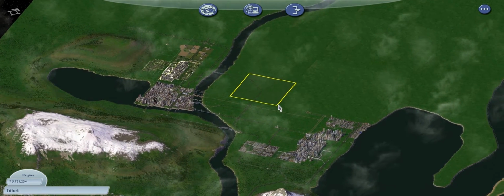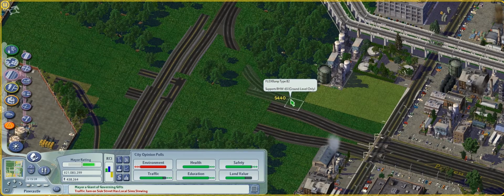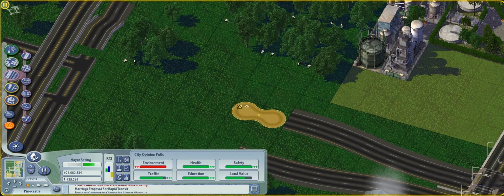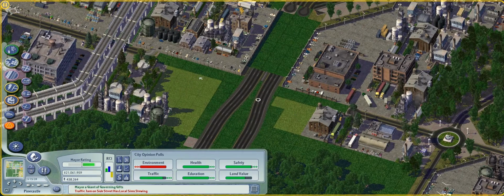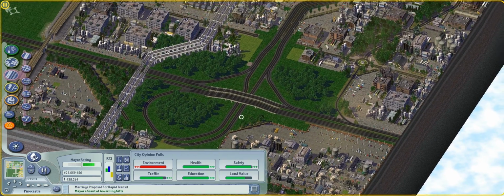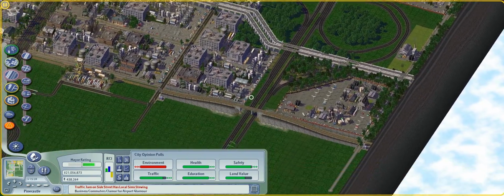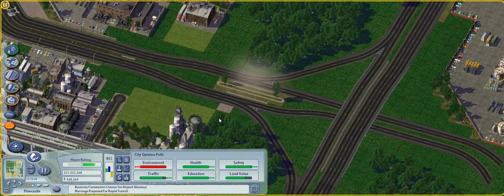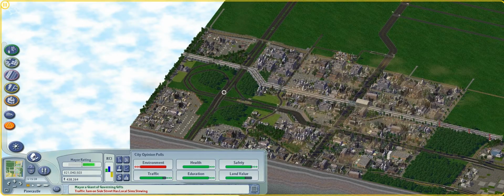SimCity 4: Let's Play Pinecastle, episode 29 (Interchange Reconstruction)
Finally, here's the next episode of my SC4 Pinecastle Let's Play series.  Sorry it's been forever since the last video was made.  It's been a combination of focusing on my job, not having much energy to do things, and having little interest in SC4 when I do play games lately that's been keeping me from making these.  Anyway, I hope you enjoy this new episode of RHW reconstruction!

Hopefully my voice isn't too quiet in the video when you watch it; it was for me when I watched this on my PC and I'm still trying to get the input mic volume right.  Sorry about that!

To see a list of the main mods I use, with some links, look

If I seem to be ignoring your comment(s) on my video(s), it might be because I have no "reply" button for them due to a Google+ problem.